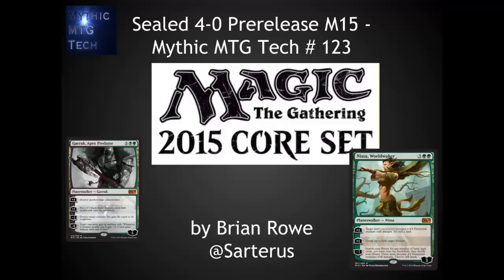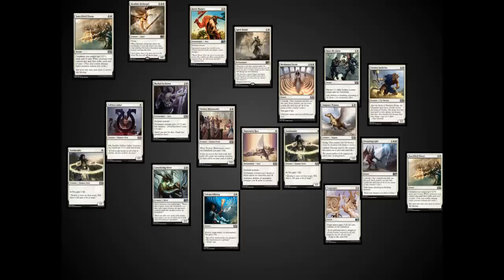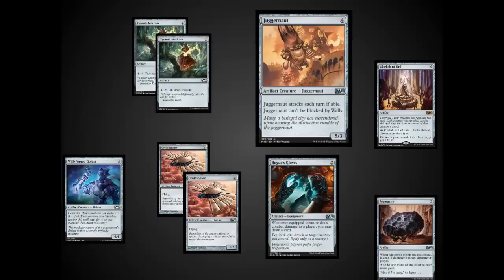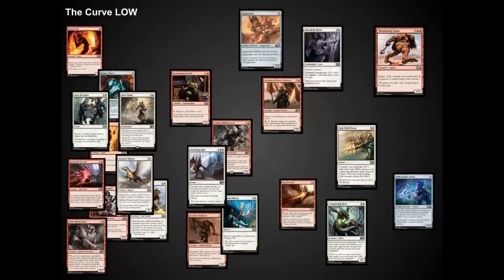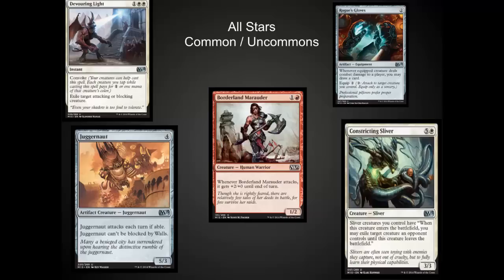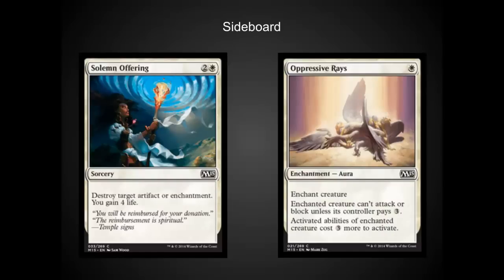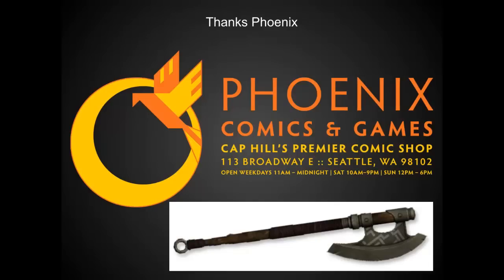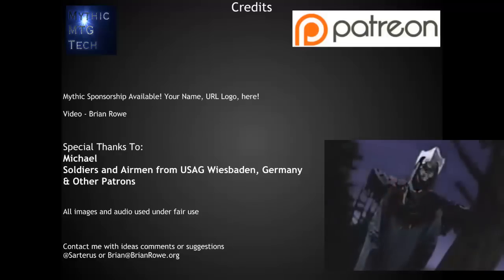M15 Sealed Deck Breakdown 4-0 - Mythic MTG Tech #123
What deck would you build?